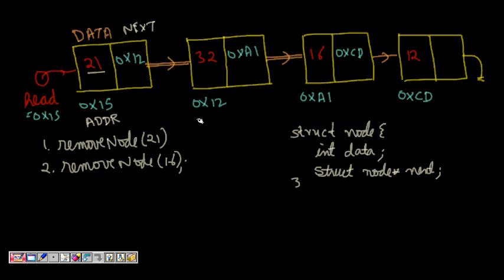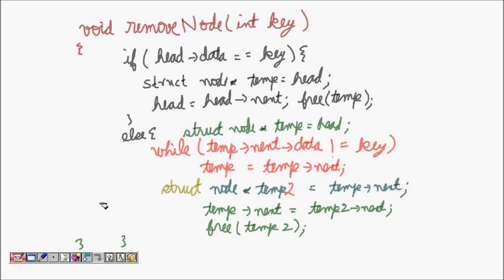Programming Interview: Delete a node from a Singly Linked List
Question: Delete a node with a given key from a singly linked list.